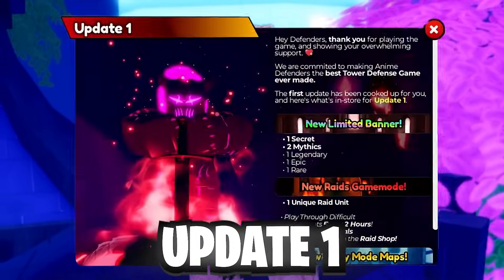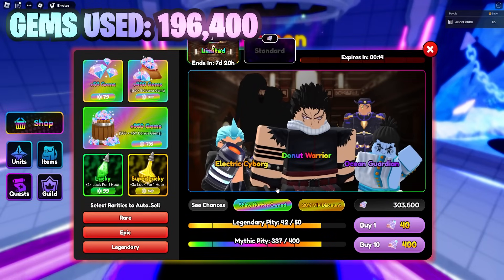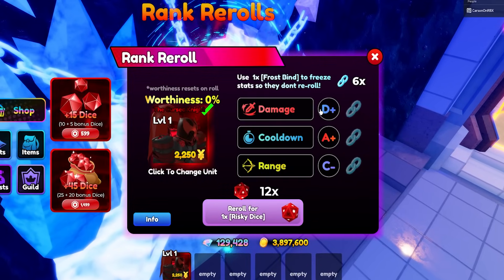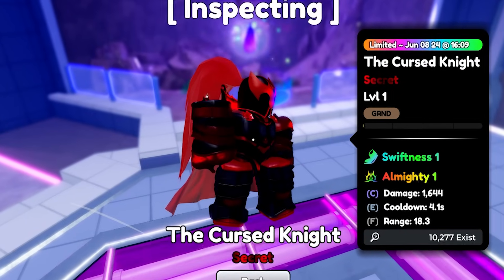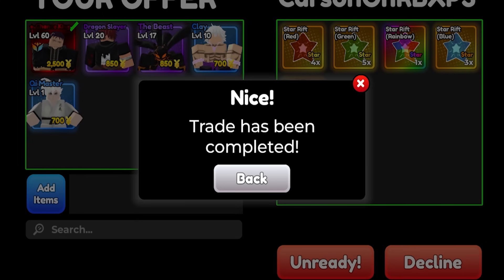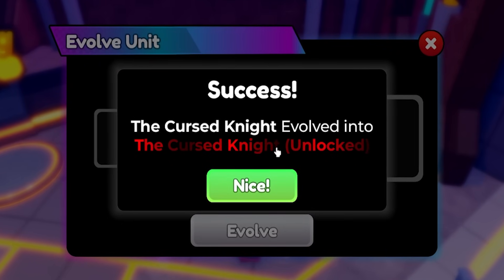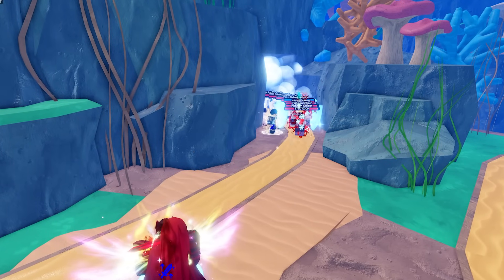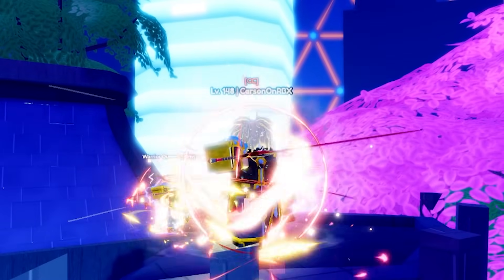✨ SPENDING 500,000 GEMS To Make The STRONGEST UNIT "Igris" In Anime Defenders - Noob to Pro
❤️Ladies and Gents, 500k GEMS (basically lol). I hope y'all enjoy putting all my EFFORT into it FOR you all; I LOVE you so MUCH; GOD BLESS. HAVE AN AMAZING DAY OR NIGHT❤️
0:00 - Intro
0:54 - SUMMONS!
5:46 - Rank/Traits ROLLING
12:58 - Trading
15:08 - REROLLS/EVOLVE
19:44 - New Units Testing